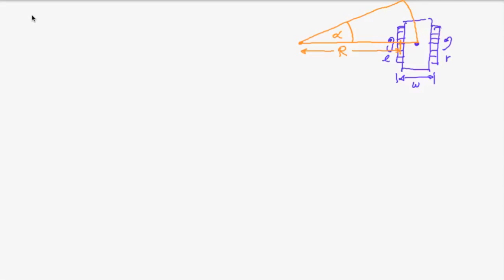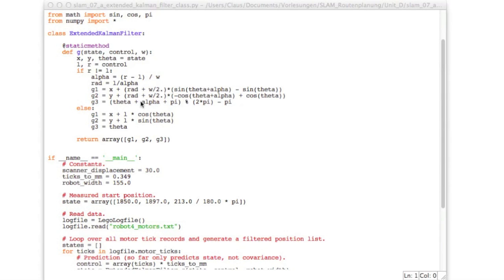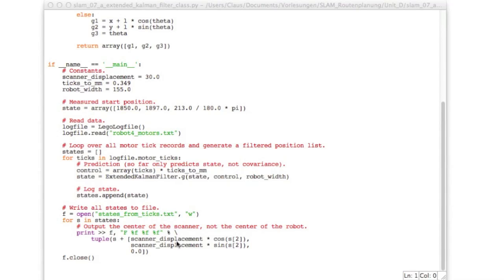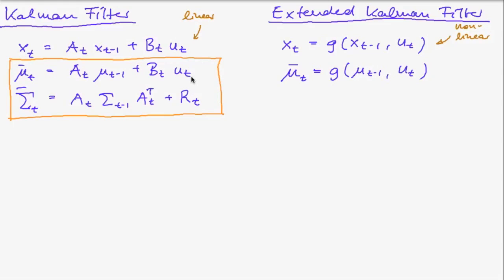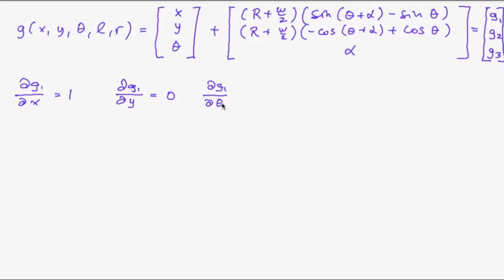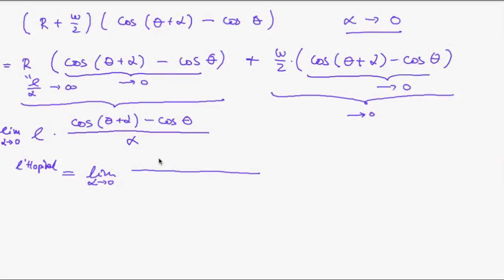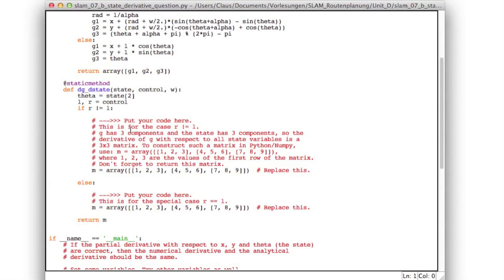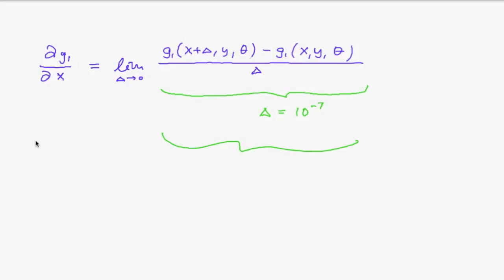SLAM D 13